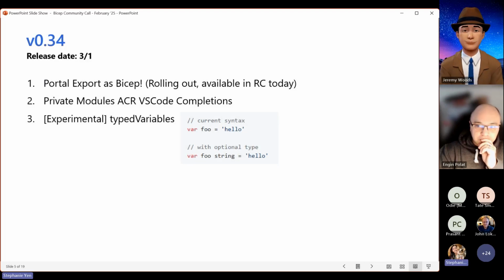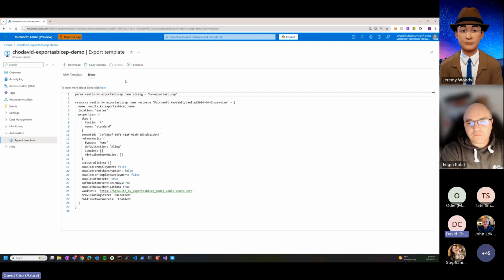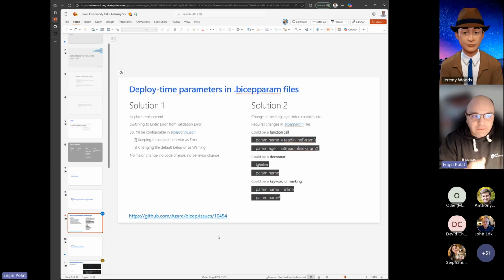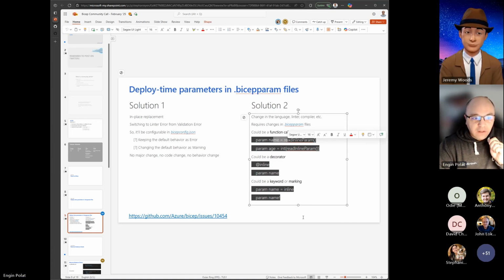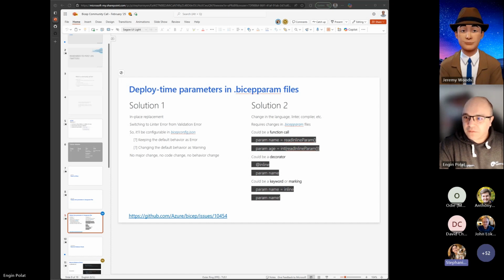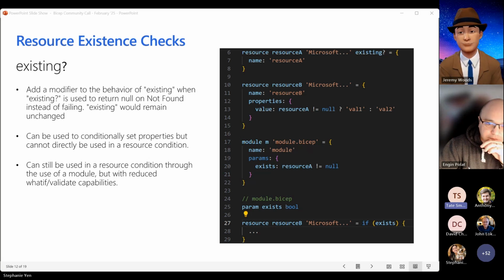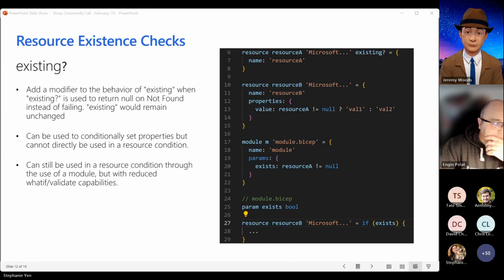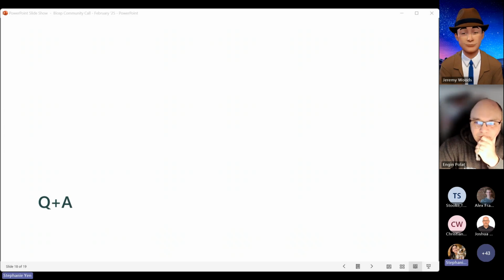Bicep Community Call - February '25